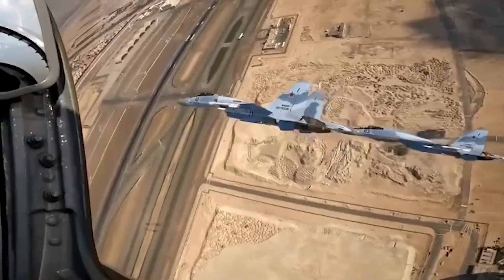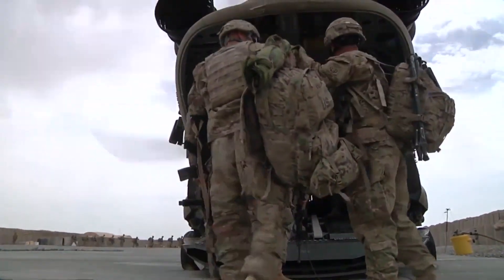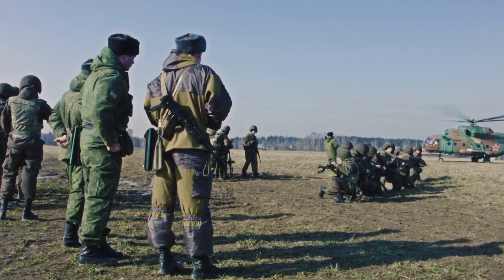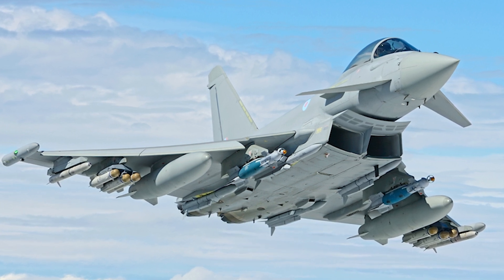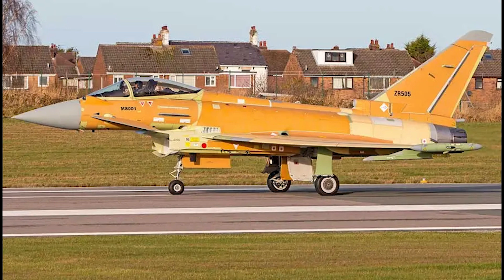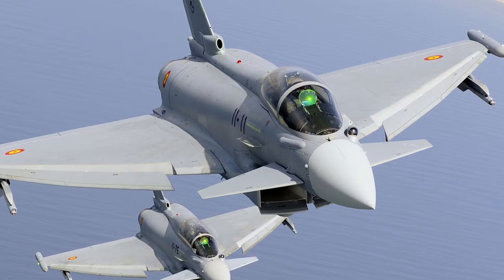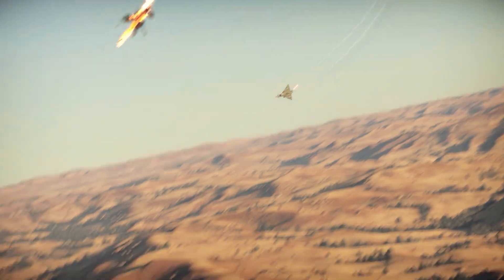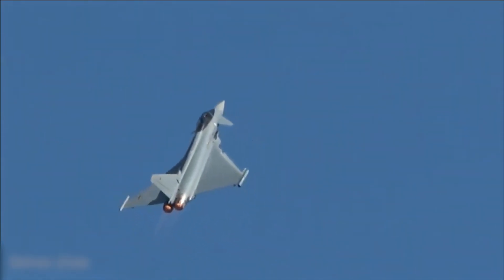How Europe Builds Deadly Eurofighter Typhoon to Fight China And The US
In a world where the skies are increasingly dominated by the stealth of American F-35s and the growing threat of China’s J-20 “Mighty Dragon,” Europe had a choice: be left behind, or fight back. They chose to fight — and what they built is nothing short of a masterpiece of modern engineering: the Eurofighter Typhoon.

Today, we're diving deep into how Europe crafted one of the deadliest fighter jets on Earth a machine designed not just to survive in the battles of tomorrow, but to dominate them. From its origin story in Cold War politics to the cutting-edge technology that puts it toe-to-toe with the world’s best, buckle up — this is the story of the Eurofighter Typhoon.